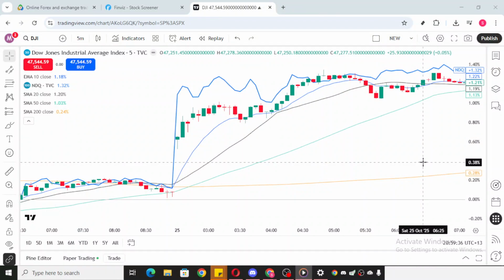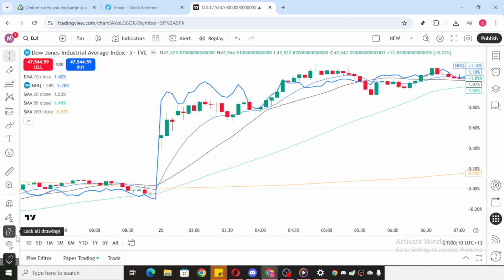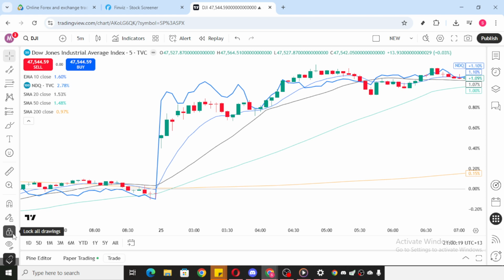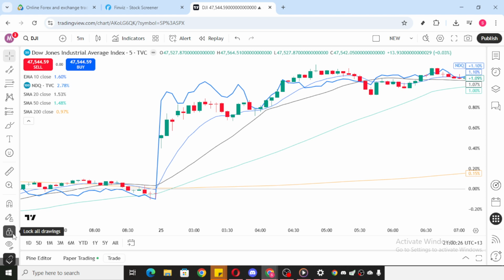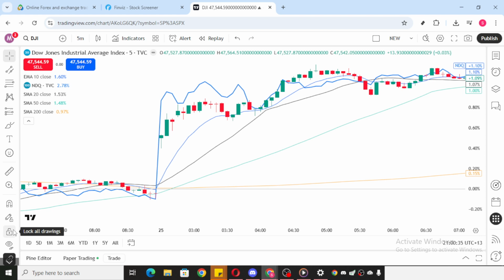How to lock indicator on TradingView (full guide)